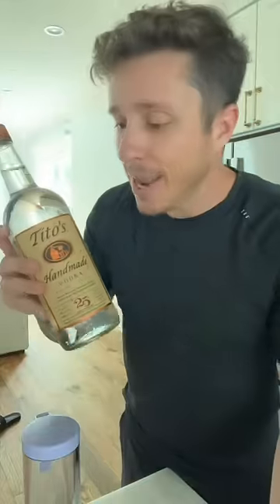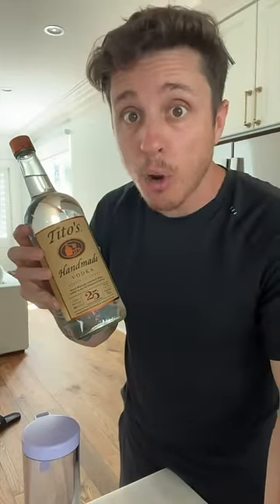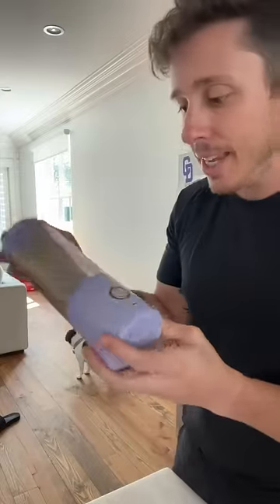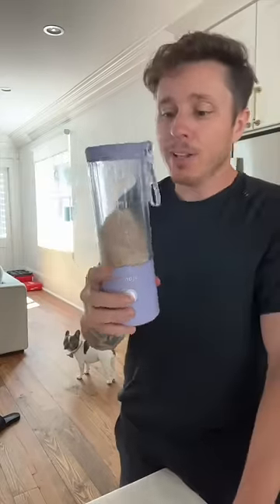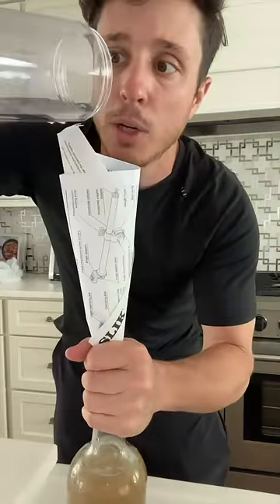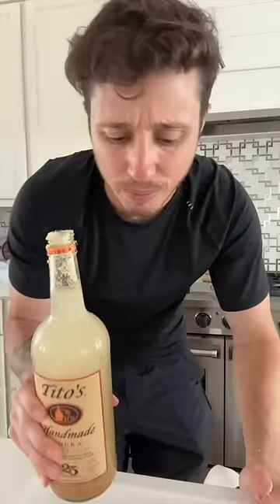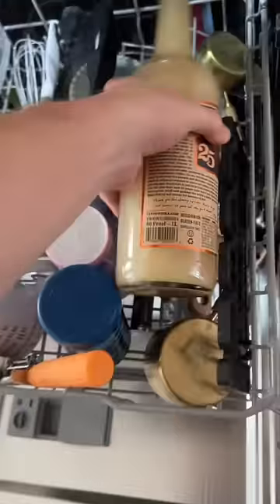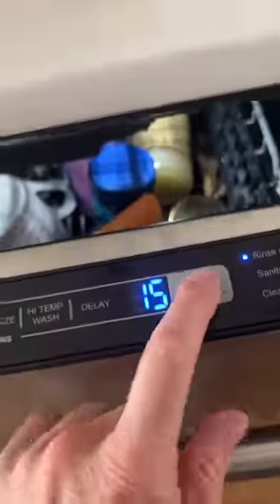The Werther’s Special.. 😂